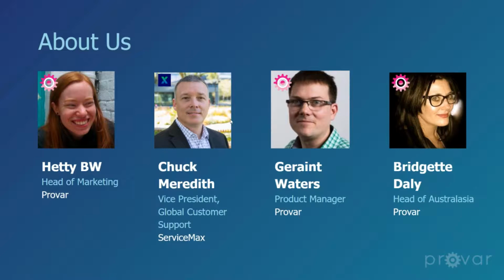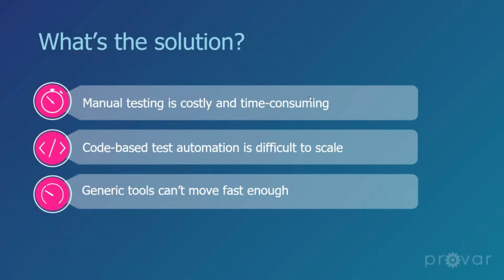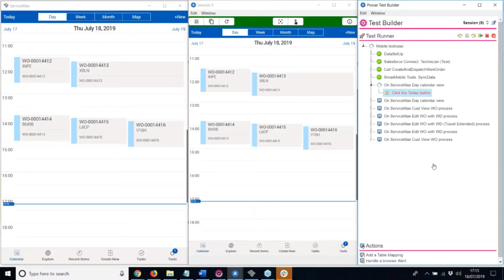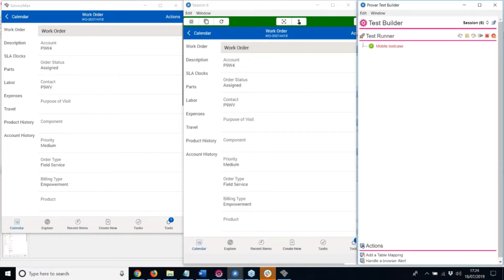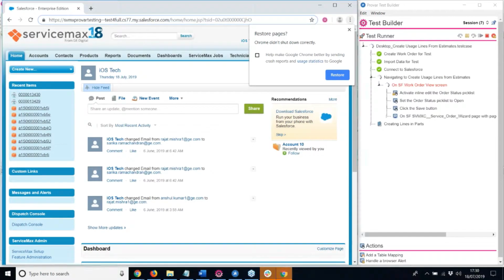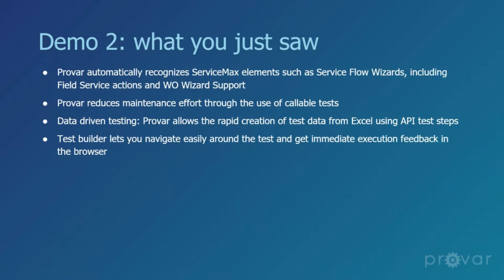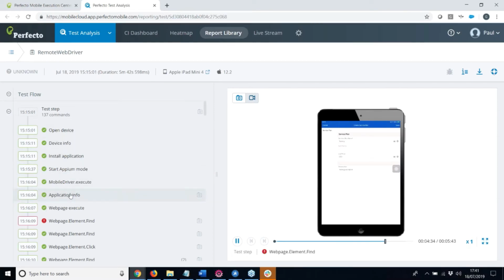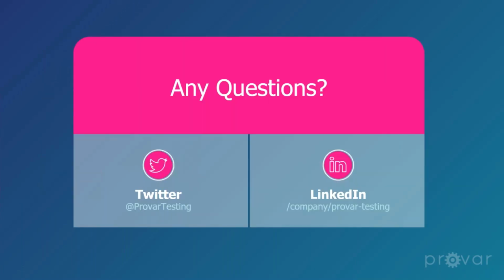Webinar: Testing ServiceMax with Provar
Quality field service needs quality delivery. With each ServiceMax upgrade, organizations need fast, accurate testing to keep quality high and take advantage of new features.

But how can you deliver good testing that keeps pace with the rate of change? And for organizations with large-scale ServiceMax programs, how can you make sure your testing covers your most essential business processes, working across all platforms and devices?

Join Charles Meredith (ServiceMax), Geraint Waters (Provar) and Bridgette Daly (Provar) as we demonstrate how Provar can help you reduce your risk, increase your agility and ensure lasting quality in your ServiceMax program.

In this webinar you will learn:
-How to achieve test automation that is simple to set up and easy to maintain
-How to build test cases that work across devices and platforms
-How to extend your testing beyond ServiceMax to achieve true end-to-end testing

Webinar first recorded 18th July 2019.